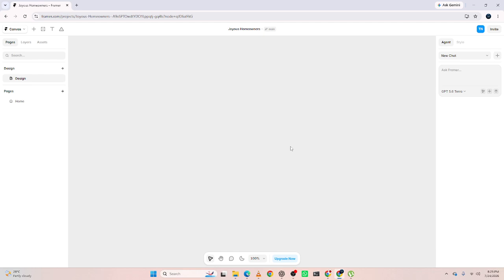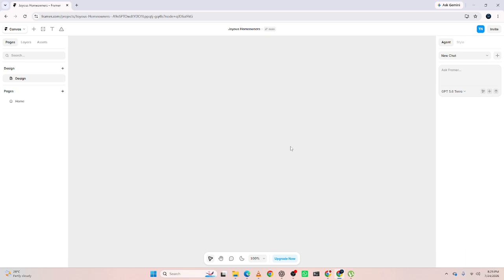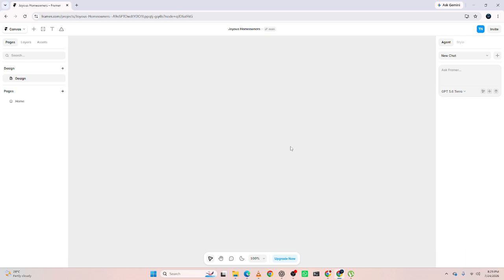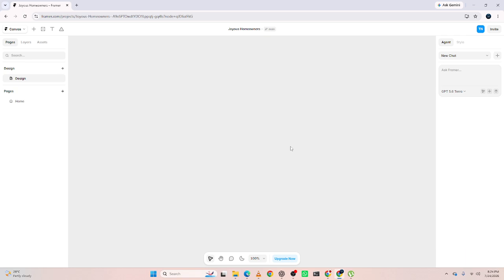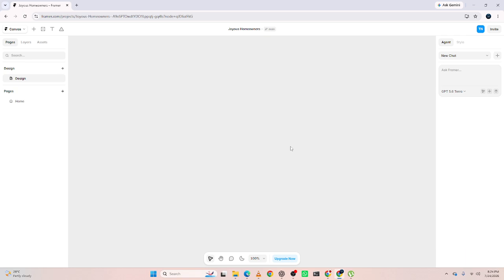How to Fix Framer Login Issues Full Guide 2026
How to Fix Framer Login Issues Full Guide 2026 is your complete beginner-friendly tutorial for troubleshooting Framer sign-in problems and restoring access to your account in 2026. In this step-by-step guide, you'll learn how to check your login credentials, reset your password, verify your email account, troubleshoot browser-related problems, clear cached data, check internet connectivity, and successfully access your Framer dashboard. The video explains the most common causes of Framer login issues, including incorrect passwords, account verification problems, browser compatibility errors, authentication failures, network connection issues, blocked cookies, or temporary service interruptions. You'll also discover security tips, prevention methods, and best practices for protecting your Framer account, using strong passwords, keeping your email secure, managing login sessions, and maintaining smooth access to your website projects. In addition, this tutorial covers common problems such as login pages not loading, password reset emails not arriving, verification errors, dashboard access problems, browser login loops, or account connection issues, explaining the possible causes, step-by-step fixes, prevention tips, and expected results after applying the solutions. Whether you're accessing Framer on Windows, Mac, Android, iPhone, or supported web browsers, this guide provides clear and easy-to-follow instructions for beginners, designers, freelancers, and website creators. By the end of this tutorial, you'll know how to fix Framer login issues confidently and regain access to your projects throughout 2026.